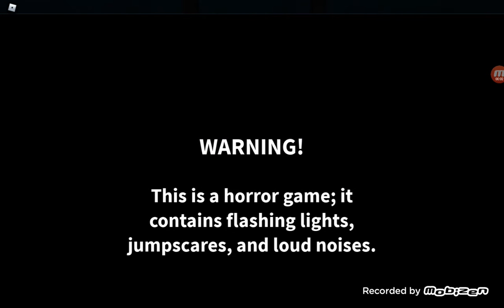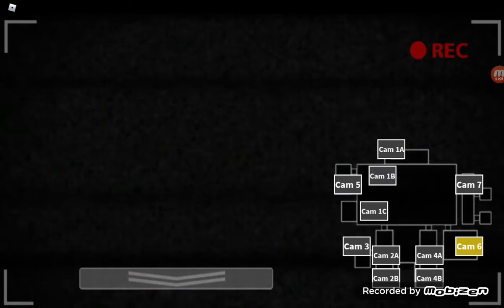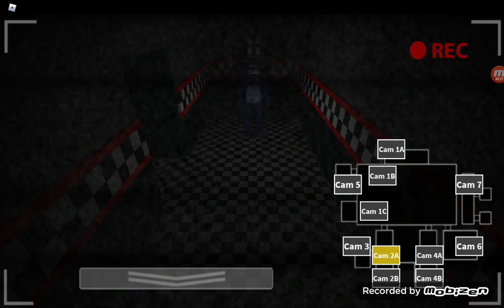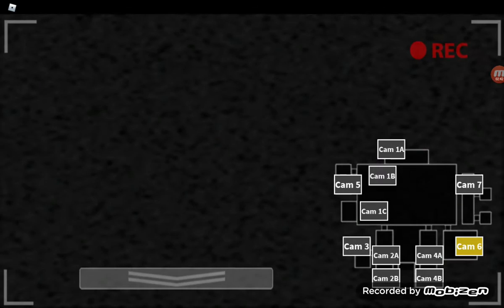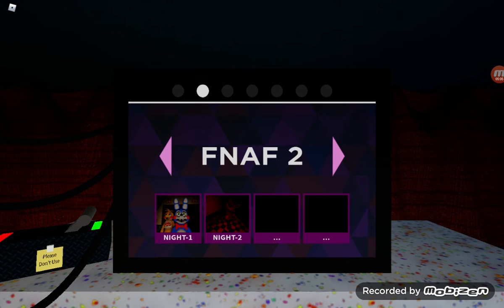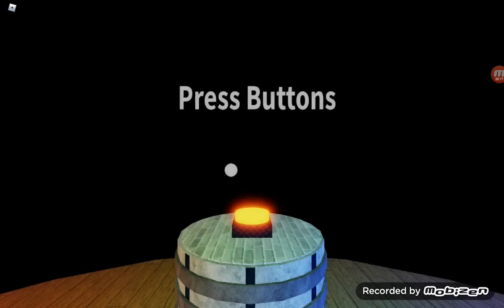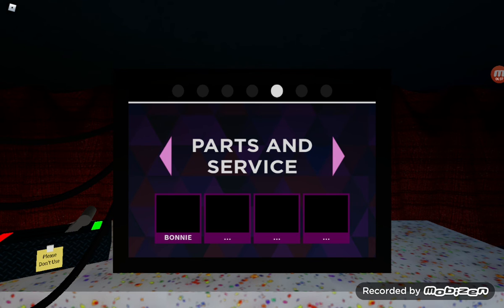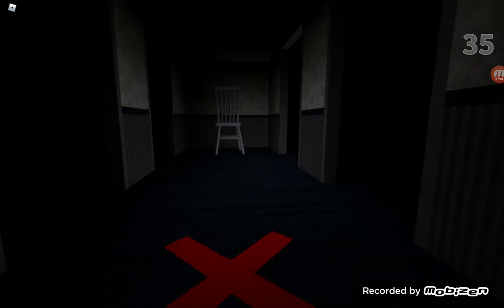playing fnaf on roblox gasp